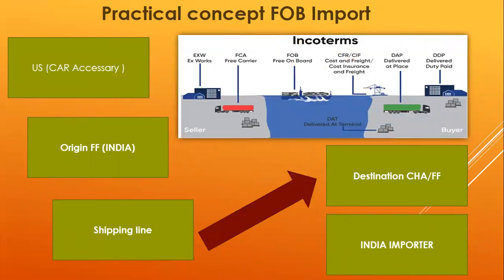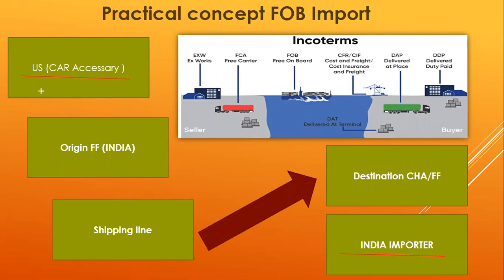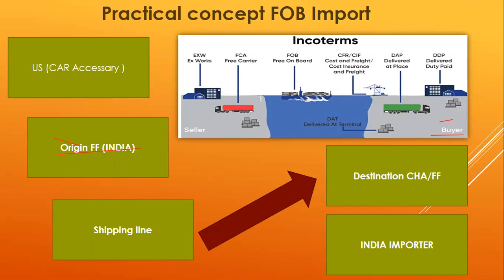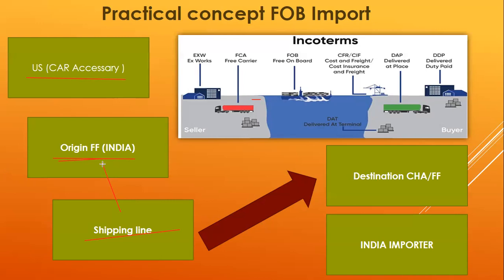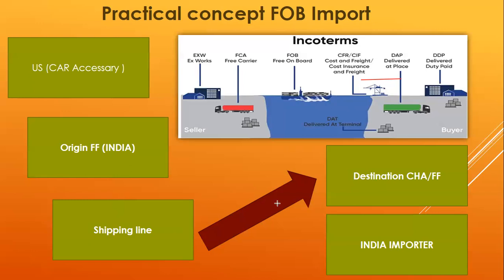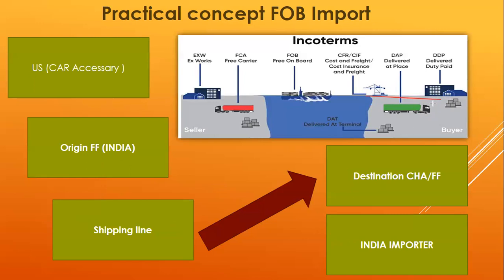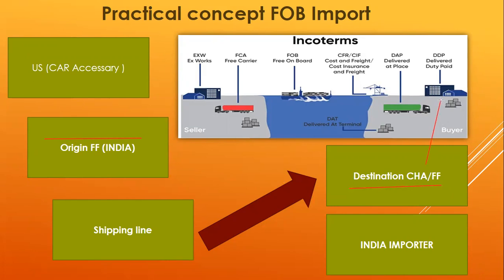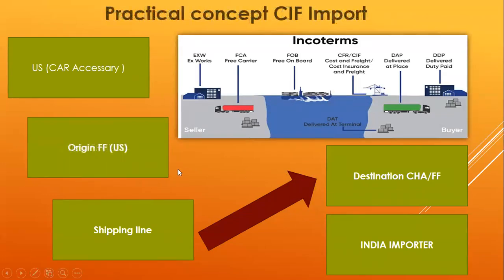Practical working & Very important concept FOB Import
Practical working & concept FOB Import
asan bhasa main inco term samje
 example ke sath inco term samje
export main inco term ka importance